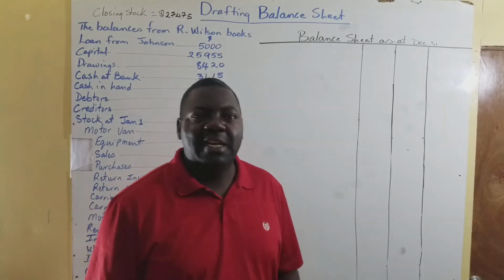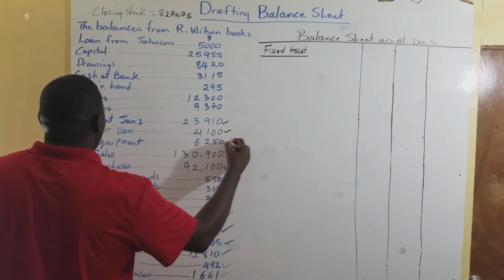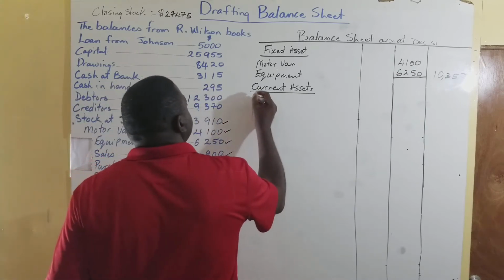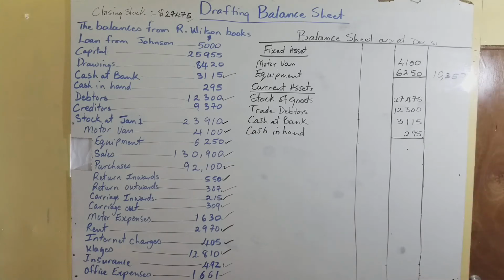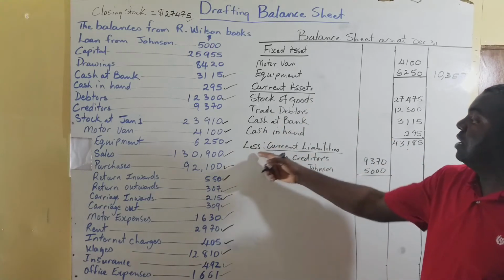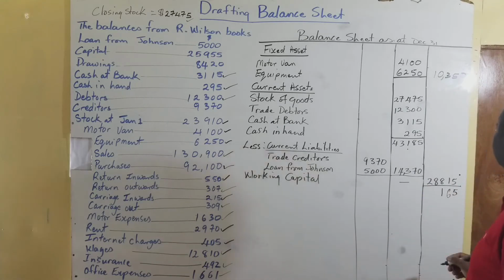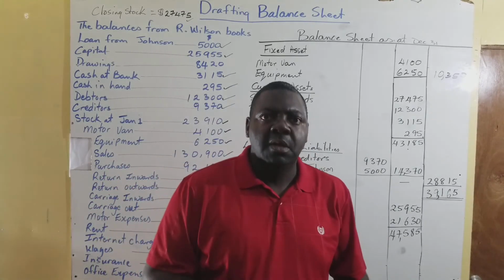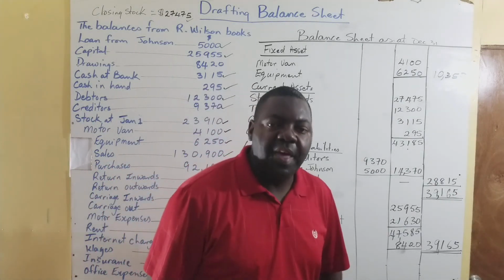Simple Balance Sheet Preparation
This video is designed to unlock the any misunderstanding about the drafting of Balance Sheet statement.